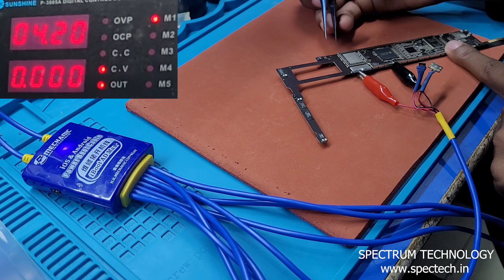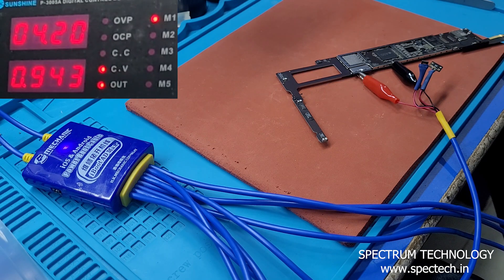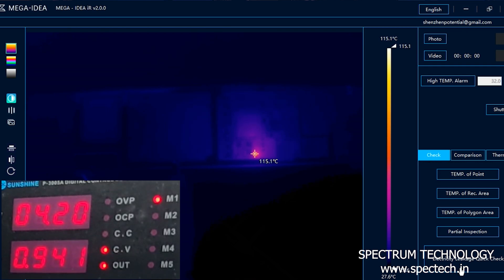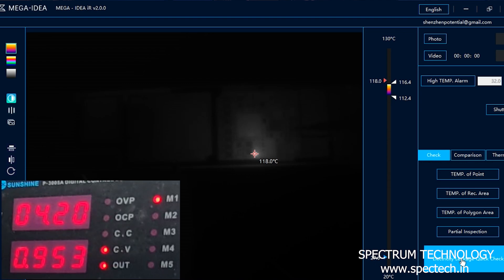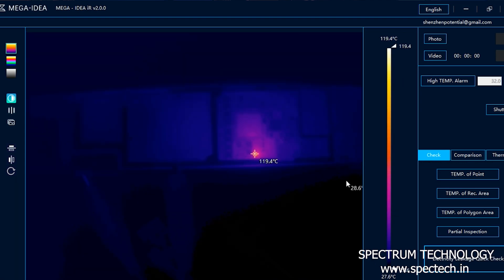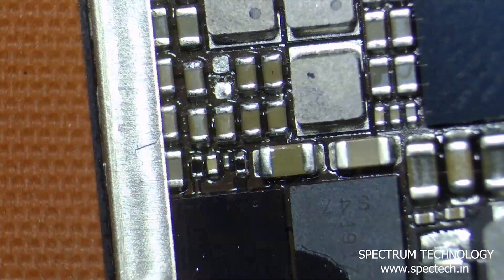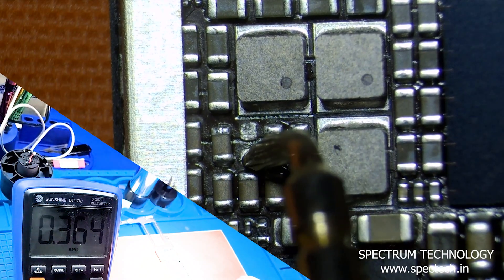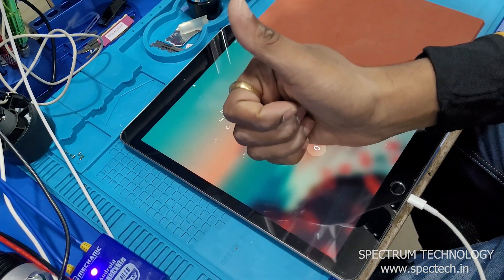ipad a1893 not powering on#not charging#solution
By using of thermal camera you can find minimum 5 mili amp shorting in motherboard